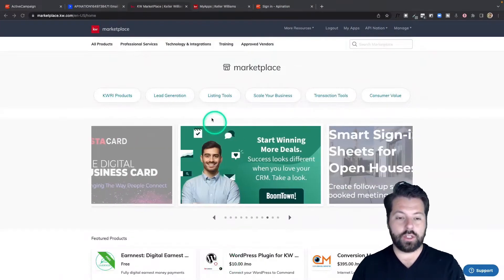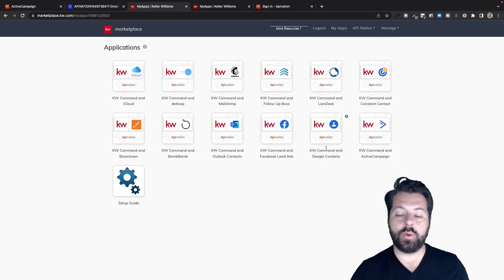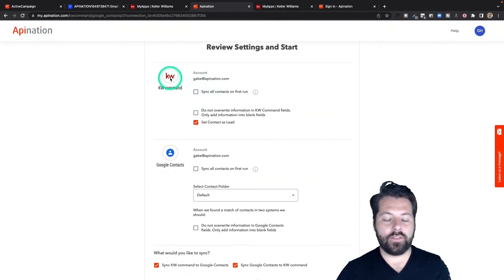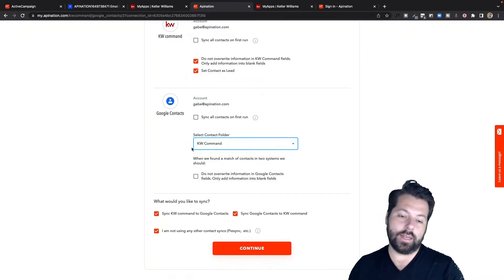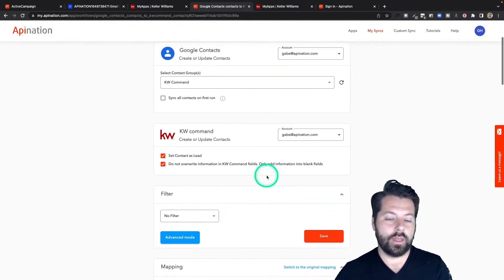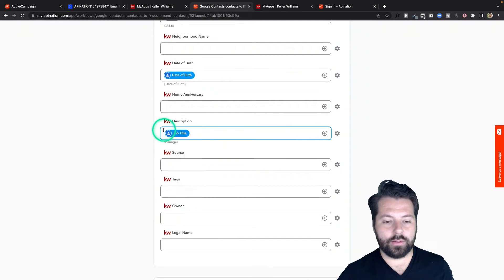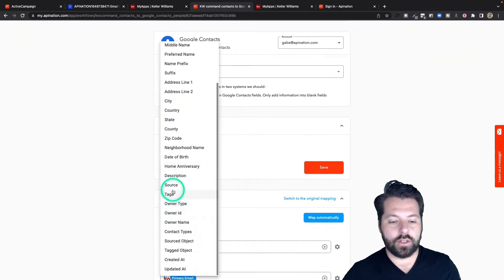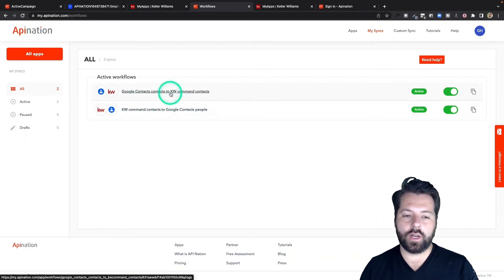How to connect KW Command to Google Contacts